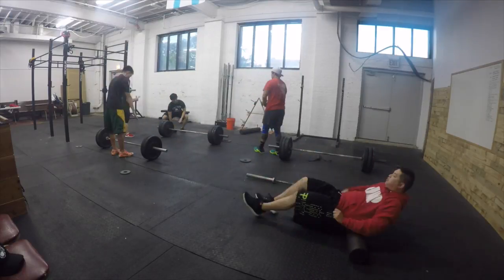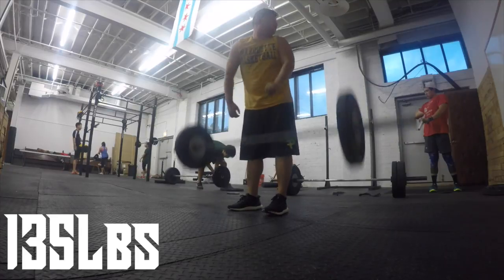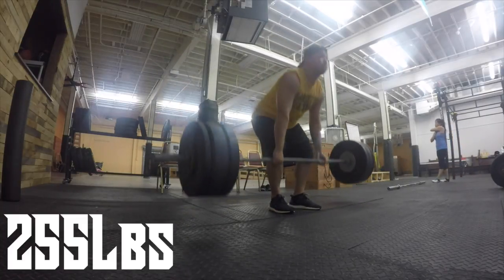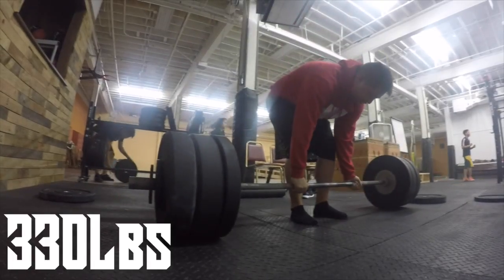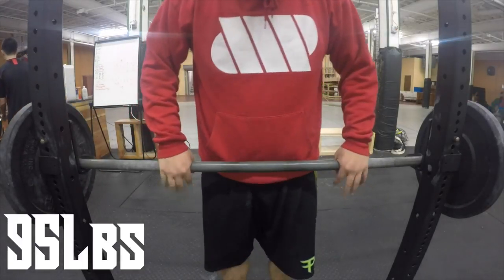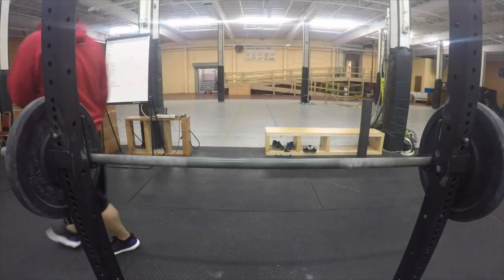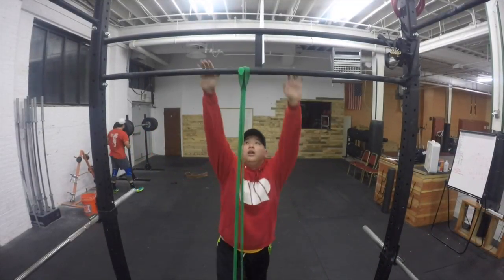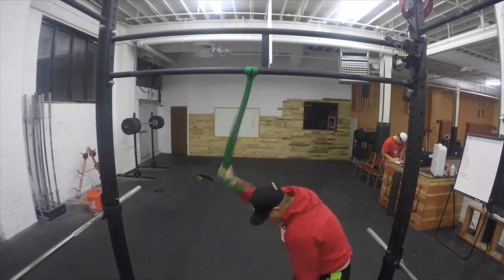Wendler Day 7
Wendler Day 7 255x3, 290x3, 330x3+ Sorry for the late post, I edited this video the day before and was ready to upload but it was all lost.